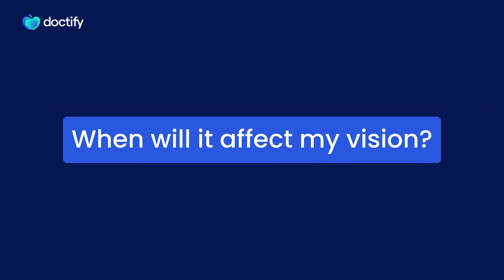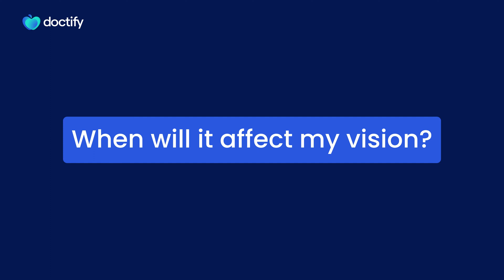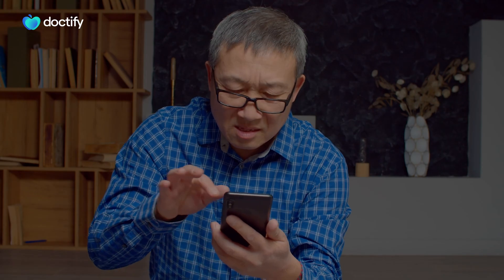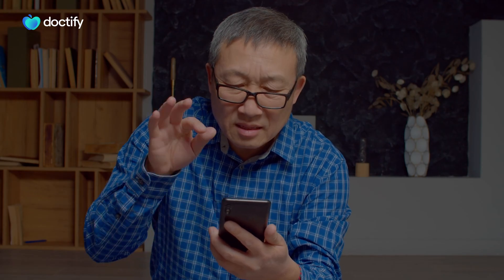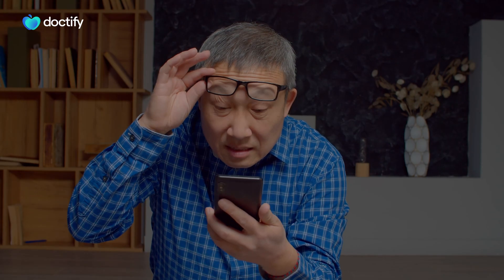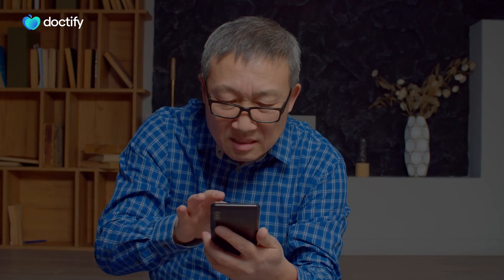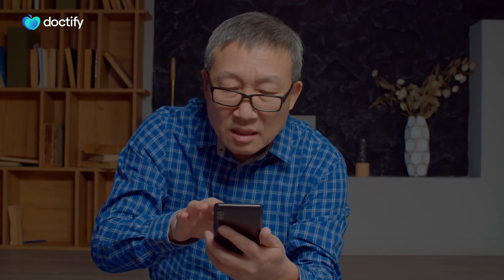Don't take your vision for granted! It could be Age-Related Macular Degeneration!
Don't take your vision for granted! Age-Related Macular Degeneration (AMD) is a leading cause of vision loss, especially as we age. In this video, we break down the symptoms, risk factors, and early warning signs you need to know to protect your eyesight. Learn about the available treatments and lifestyle changes that can slow its progression. Early detection is key—don’t let AMD rob you of your sight. Watch now and safeguard your vision for years to come!

Mr Mark Yodaiken is an experienced Consultant Ophthalmologist with over 30 years of experience in the treatment of various eye conditions. He is based in London and Manchester and is highly regarded in his field. Mr Yodaiken obtained his medical degree from the University of the Witwatersrand in South Africa and went on to complete specialist training in ophthalmology. He has extensive training in medical retina, with fellowships in anterior segment surgery and age-related macular degeneration. He worked as a consultant at Stepping Hill Hospital from 2002 to 2007 and is currently seeing patients privately at the Alexandra Hospital, and in his own consulting rooms.

00:00 - Introduction
00:21 - How does the Eye work?
00:49 - What is Age-Related Macular Degeneration (AMD)?
1:34 - When will it affect my vision?
2:23 - What are the treatment options?